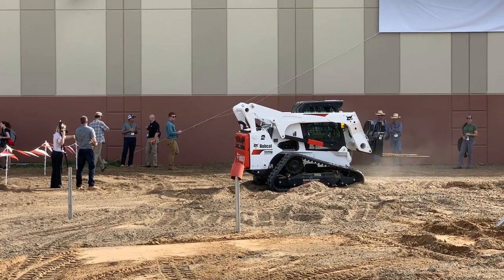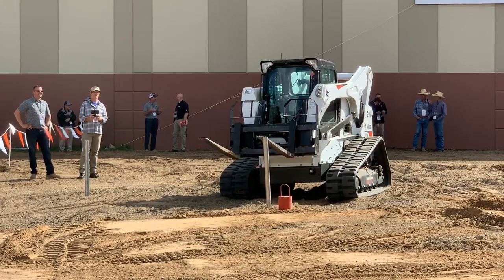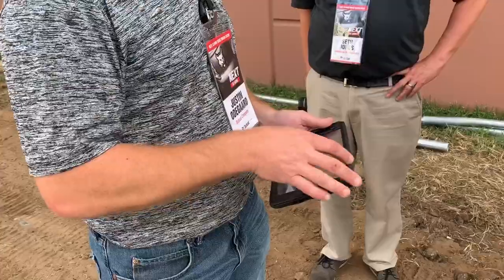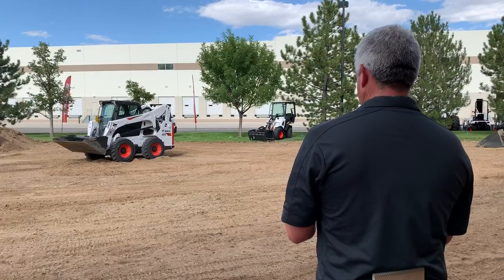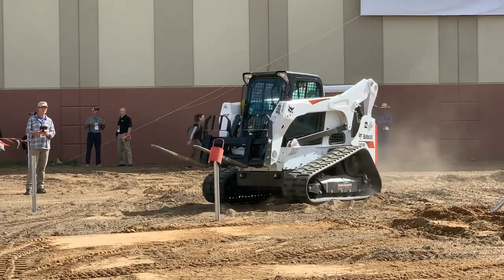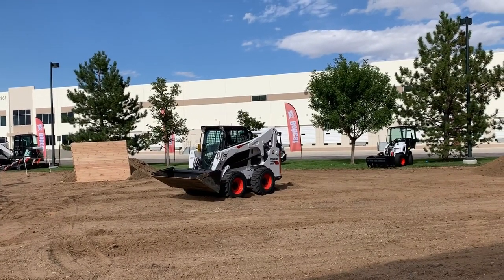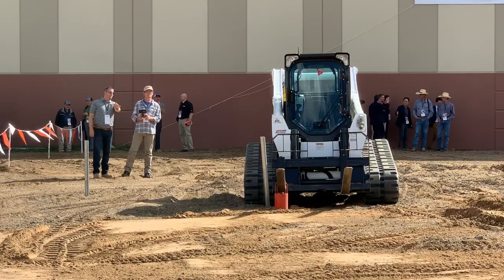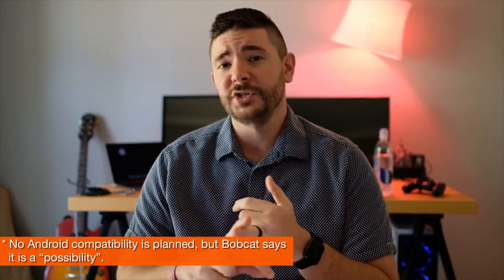Control your Bobcat skid steer with your iPhone or iPad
Bobcat’s new MaxControl system allows operators to hop out of the cab and operate their skid steer or compact track loader with their iPhone or iPad.